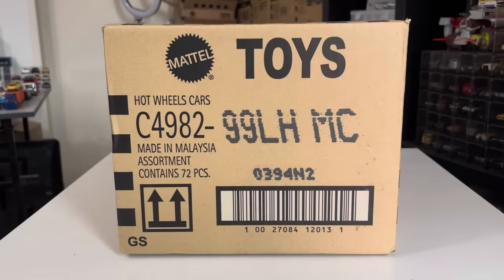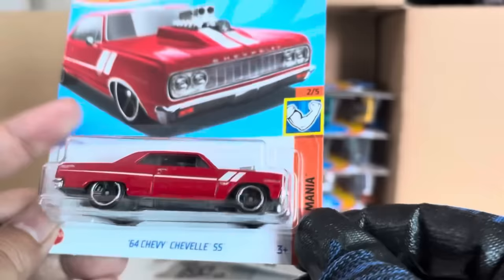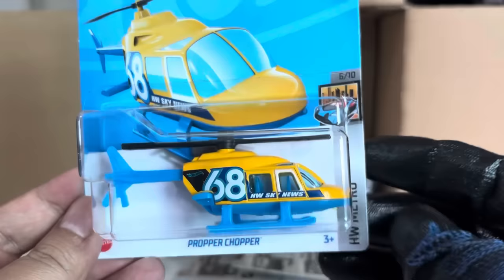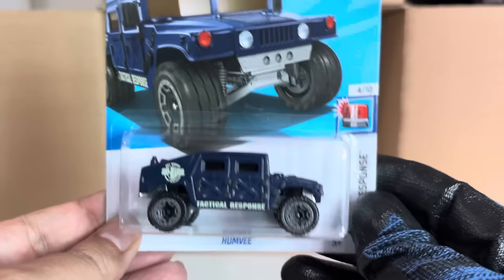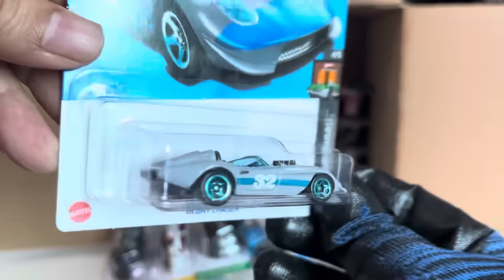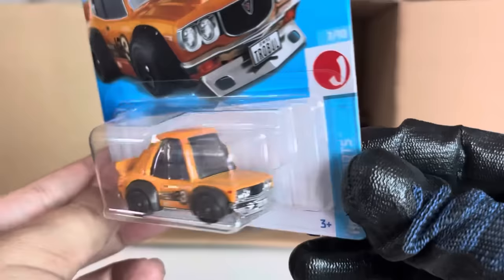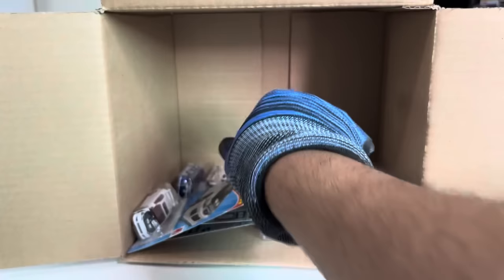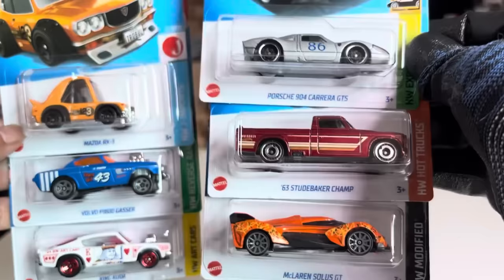Unboxing - Hot Wheels 2024 Case H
Waitaminute, Batmobiles is how many in this case now?

Note: This video is strictly NOT made for KIDS!!